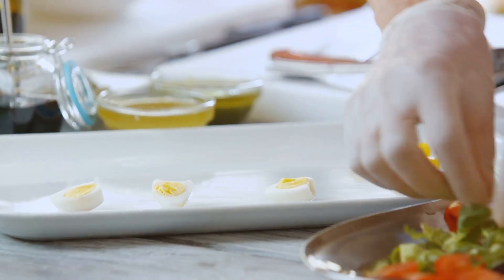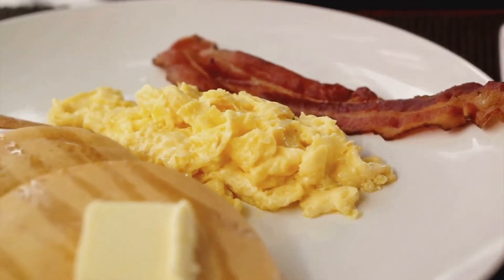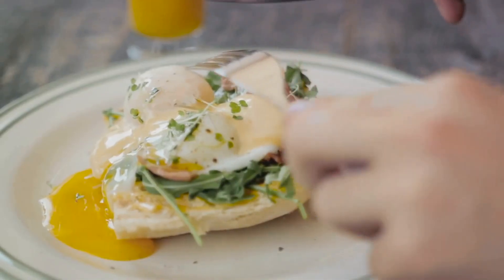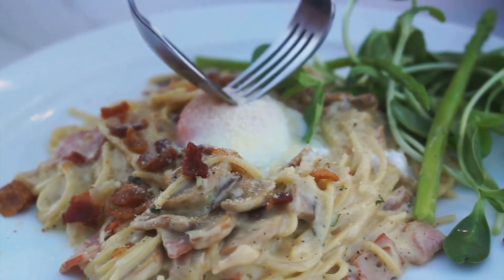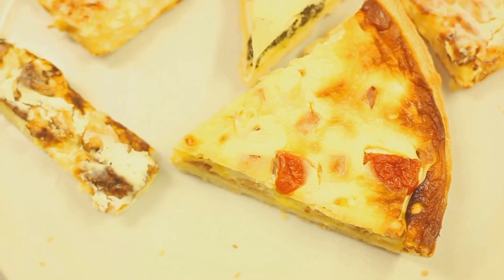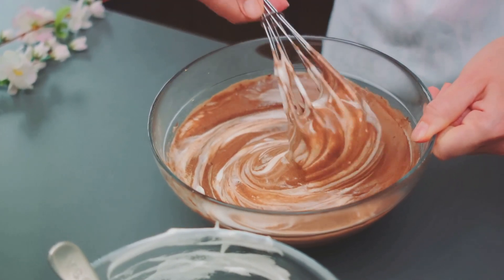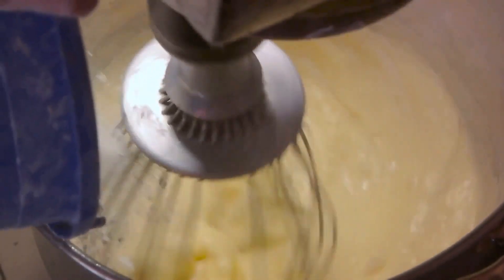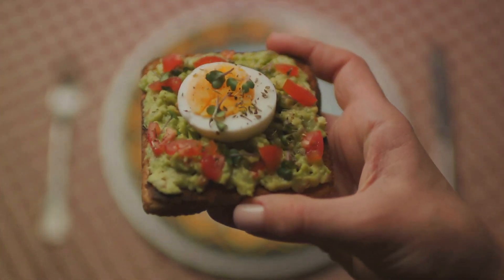Egg-citing Ways to Use Up Your Eggs: tips for breakfast, dinner and dessserts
Ever get stuck in an egg rut? Scrambled, fried, repeat? We've all been there. But fear not, this video cracks open a world of delicious recipes to use up your eggs, from breakfast scrambles to impressive dinner quiches. We'll show you creative ways to incorporate eggs into delicious dinners and surprising sweet treats!

Get ready for:
- Breakfast hacks: fluffy omelets and breakfast burritos that'll keep you energized all morning.
- Dinnertime showstoppers, such as impressive quiches that are sure to wow your family.
- Unexpected treats: We'll even show you how to make decadent desserts using eggs!

So whether you're facing a fridge full of eggs or just looking for some egg-cellent inspiration, this video has you covered. Watch now and get ready to be amazed at the versatility of this incredible ingredient!